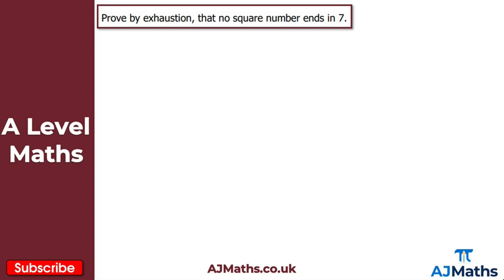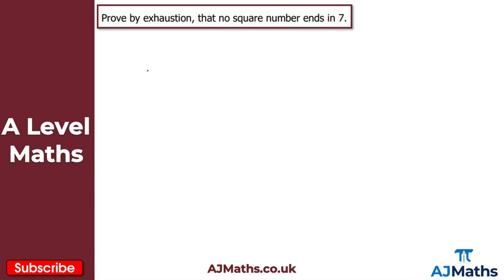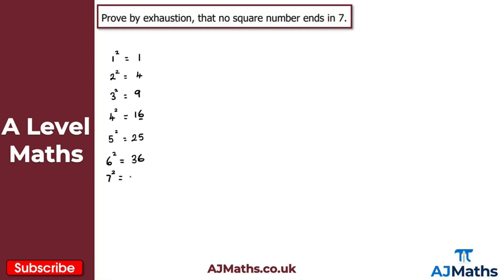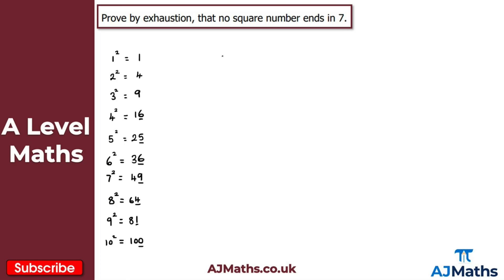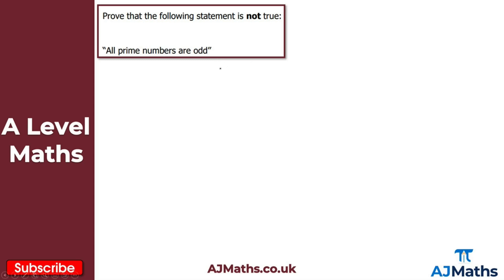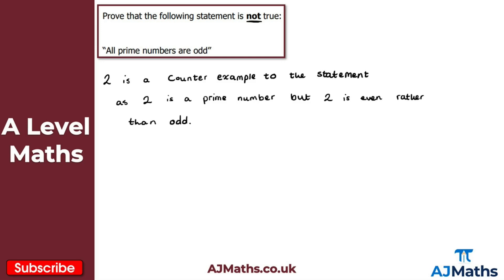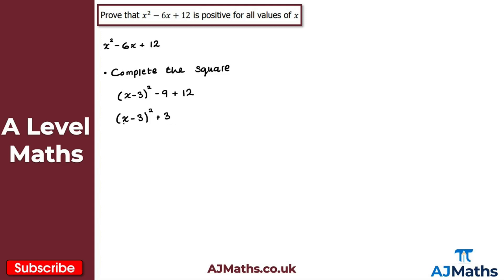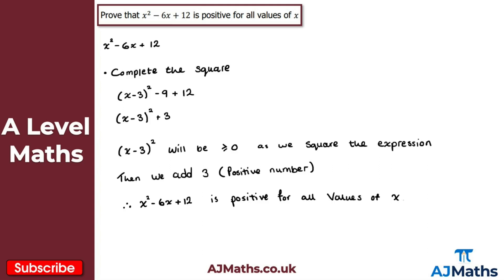A Level Maths | Pure - Year 1 | Methods of Proof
In this video we will take a look at the different methods of proof such as proof by exhaustion, disproof by counter example and proof by deduction.

In the next video we are going to take a look at exam revision for algebraic methods.

Circles -
Trigonometric Ratios -
Trigonometric Identities and Equations -
Vectors -

Introduction to Hypothesis Testing - 00:00